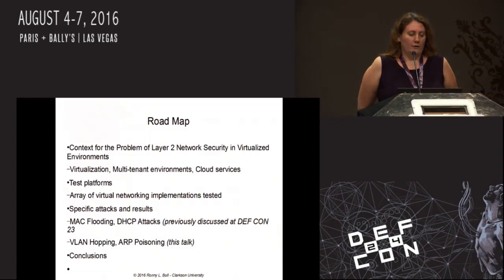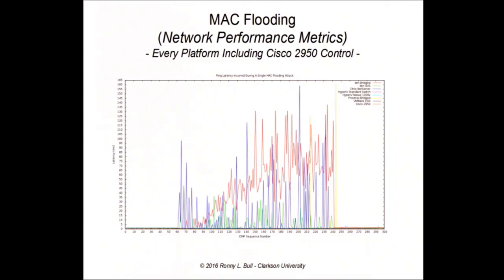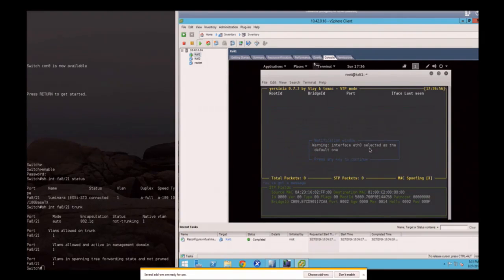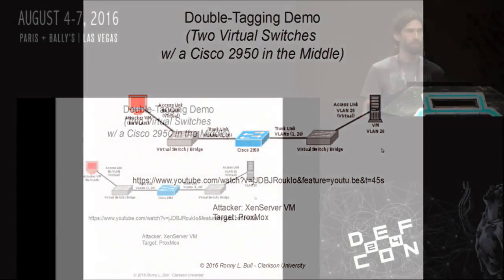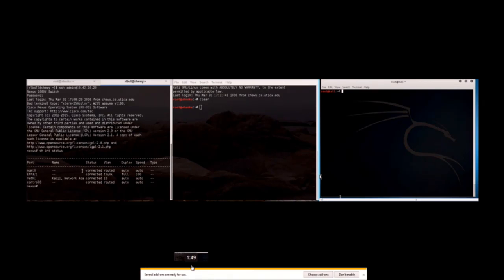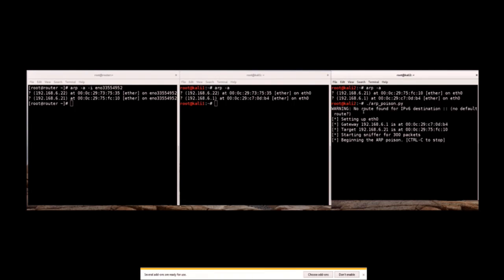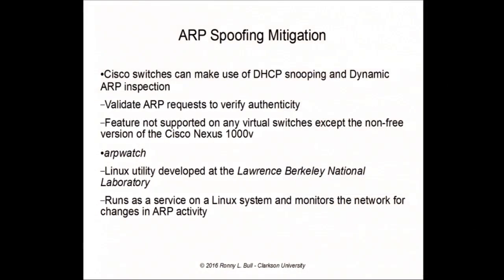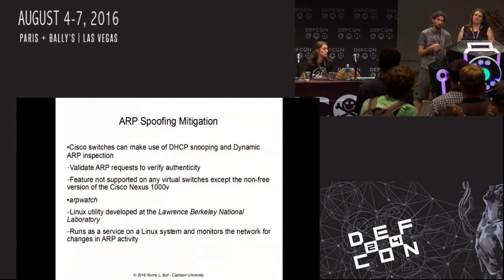DEF CON 24 - Ronny Bull, Dr Matthews, Kaitlin Trumbull - Attacks in Virtualized Environments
Cloud service providers offer their customers the ability to deploy virtual machines in a multi-tenant environment. These virtual machines are typically connected to the physical network via a virtualized network configuration. This could be as simple as a bridged interface to each virtual machine or as complicated as a virtual switch providing more robust networking features such as VLANs, QoS, and monitoring. At DEF CON 23, we presented how attacks known to be successful on physical switches apply to their virtualized counterparts. Here, we present new results demonstrating successful attacks on more complicated virtual switch configurations such as VLANs. In particular, we demonstrate VLAN hopping, ARP poisoning and Man-in-the-Middle attacks across every major hypervisor platform. We have added more hypervisor environments and virtual switch configurations since our last disclosure, and have included results of attacks originating from the physical network as well as attacks originating in the virtual network.

Bios:
Mr.Bull is an Assistant Professor of Computer Science at Utica College with a focus in computer networking and cybersecurity. He is also a Computer Science Ph.D. candidate at Clarkson University focusing on Layer 2 network security in virtualized environments. Ronny earned an A.A.S. degree in Computer Networking at Herkimer College in 2006 and completed both a B.S. and M.S. in Computer Science at SUNYIT in 2011. He also co-founded and is one of the primary organizers of the Central New York Intercollegiate Hackathon event which brings together cybersecurity students from regional colleges to compete against each other in offensive and defensive cybersecurity activities.

Dr. Matthews is an Associate Professor of Computer Science at Clarkson University. Her research interests include virtualization, cloud computing, computer security, computer networks and operating systems. Jeanna received her Ph.D. in Computer Science from the University of California at Berkeley in 1999. She is currently the co-editor of ACM Operating System Review and a member of the Executive Committee of US-ACM, the U.S. Public Policy Committee of ACM. She is a former chair of the ACM Special Interest Group on Operating Systems (SIGOPS). She has written several popular books including Running Xen: A Hands-On Guide to the Art of Virtualization and Computer Networking: Internet Protocols In Action.

Miss Trumbull is an undergraduate student at Utica College working on her bachelors degree in Computer Science with a concentration in computer and network security. She is also an officer of the Utica College Computer Science club (a.k.a. The UC Compilers). Kaitlin is currently working as an undergraduate research assistant to Professor Bull.